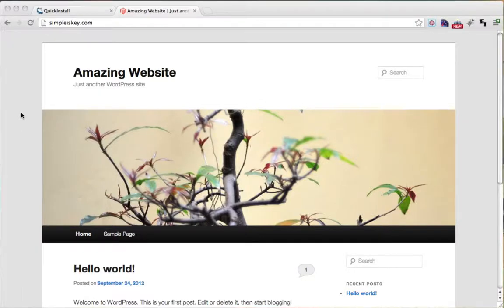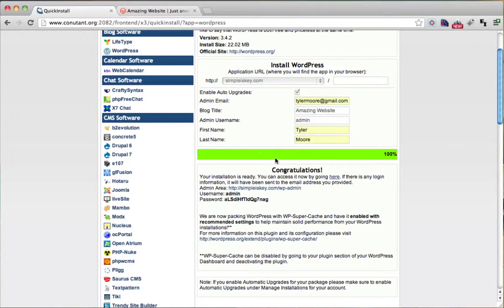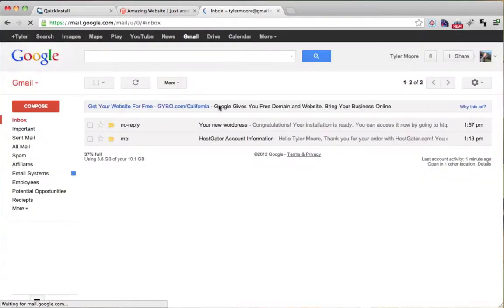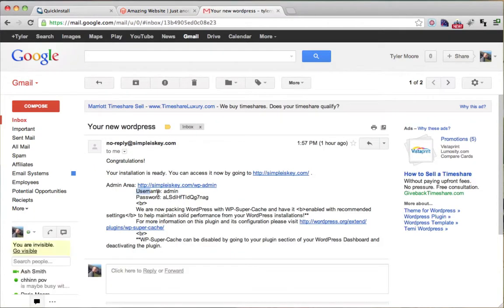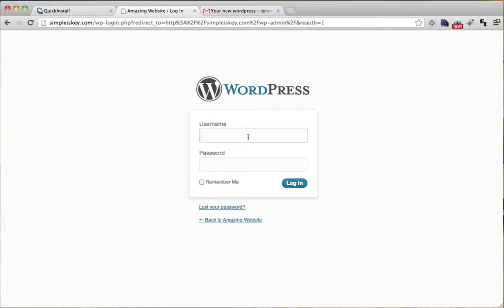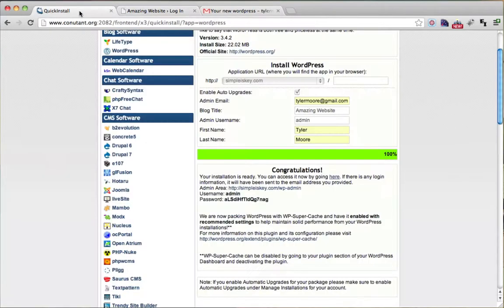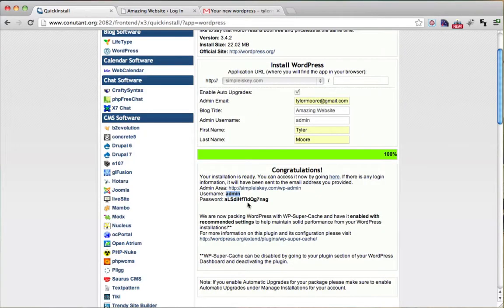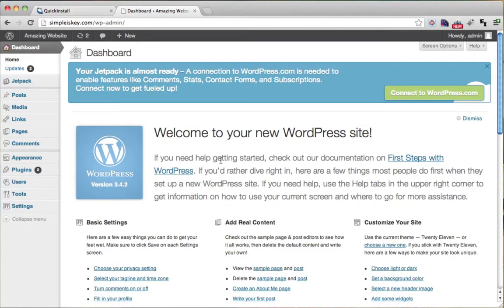Login To Wordpress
Learn how to login to wordpress with your username and password.